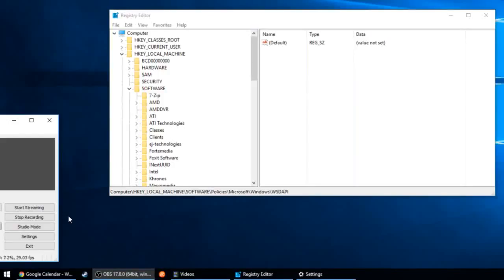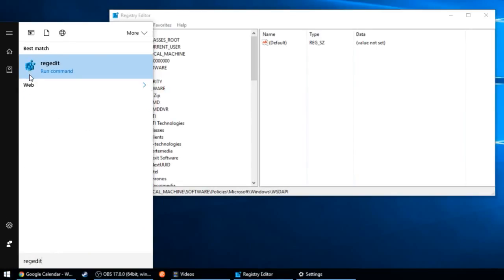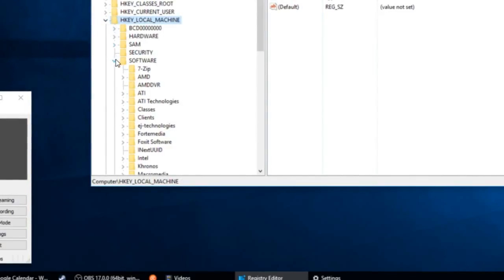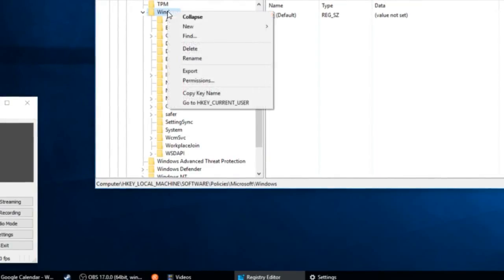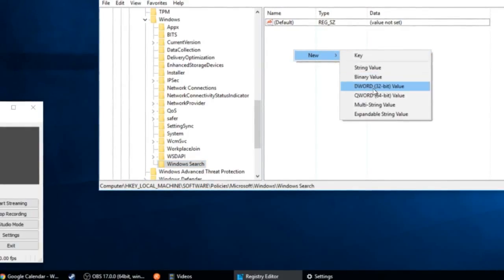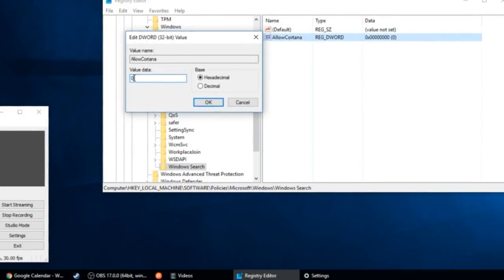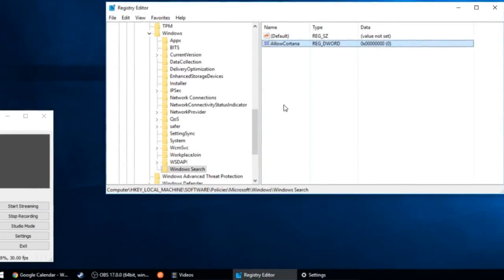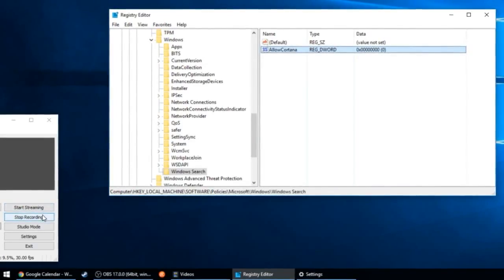Tutorial: How to Disable Cortana in Windows 10 Home, Professional, and Enterprise with the Registry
This video will show people with Windows 10 Home, Windows 10 Professional, and Windows 10 Enterprise how to completely Disable Windows Cortana using the Registry Editor (regedit).

Step 0: Make sure you're logged in as an administrator

Step 1: Click the Start button, type "regedit" and click the result.

Step 2: If prompted by User Account Control, Click YES.

Step 3: Navigate to HKEY Local Machine / Software / Policies / Microsoft / Windows /

Step 4: Click "Windows Search". If the Folder isn't available, right click Windows and go to New/Key and name the folder "Windows Search"

Step 5: In the blank space on the right, right-click & select New / DWORD 32 bit. Name the new value AllowCortana and press Enter.

Step 6: If the value doesn't show 0, double-click it and change the value to 0, pick hexadecimal, & press OK.

Step 7: Logout or restart your PC for these changes to take effect.

Are you wondering why you still see Cortana in your Task Manager after doing this? Don't worry. Cortana's not tracking you anymore.